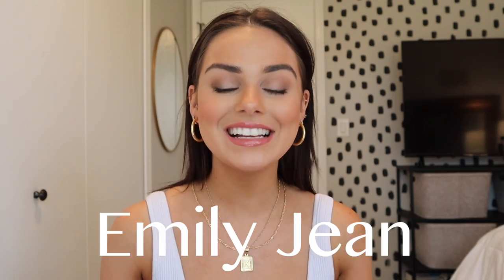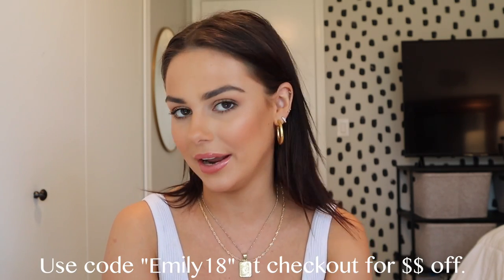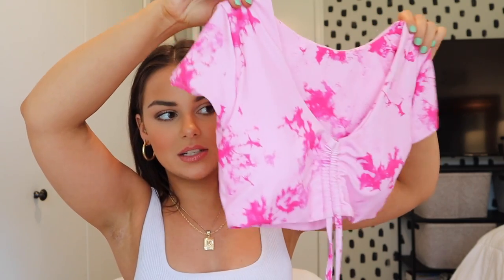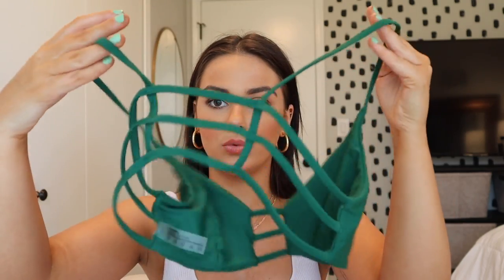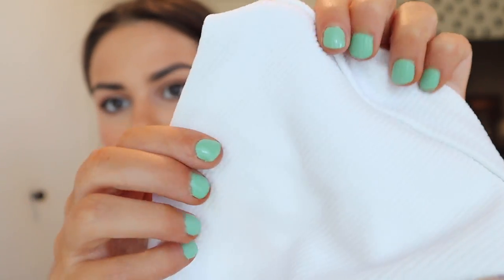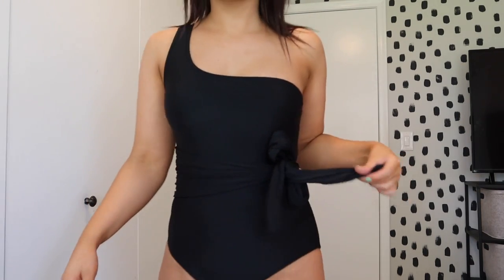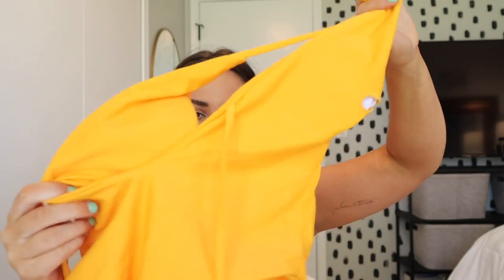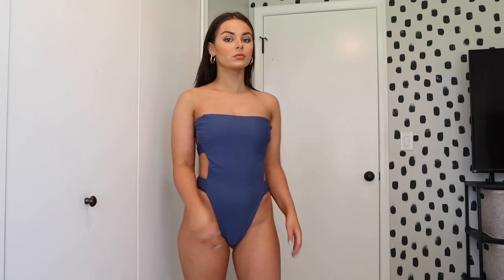Zaful Bikini Try-On Haul 2020 || EJB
MY MEASUREMENTS:
BUST: 32
WAIST: 24
HIPS: 30
HIEGHT: 5 foot

Items mentioned within this video:

**I ordered SMALL in every item shown**